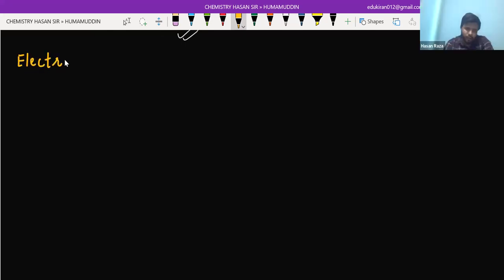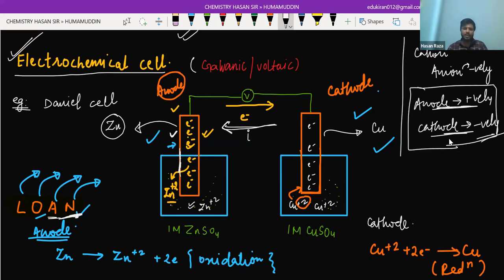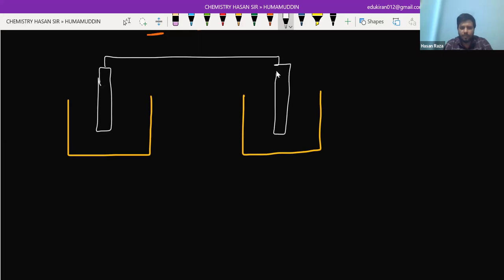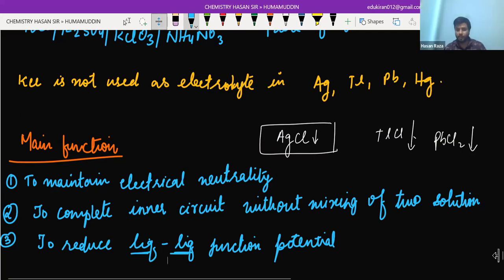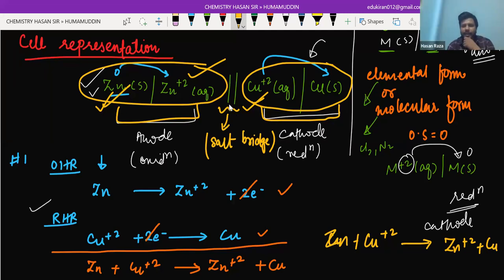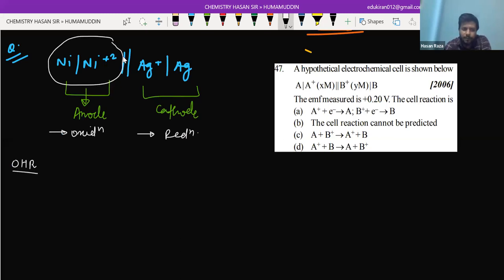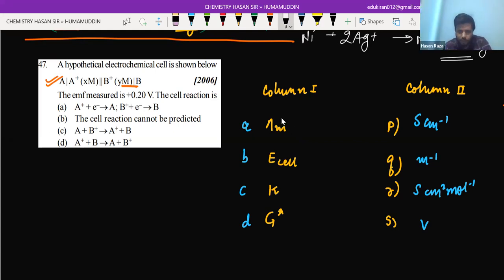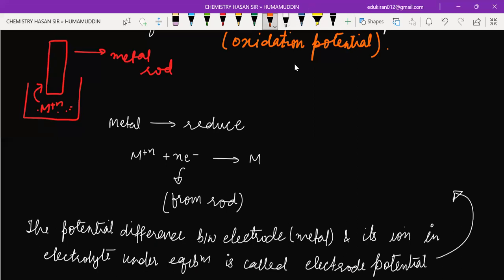Learnivio | Galvanic Cell | Electrochemistry | Lect 4 | 12th C2 | 25-05-2023